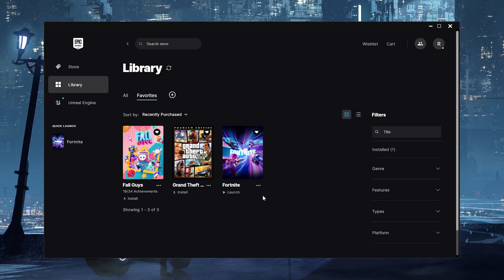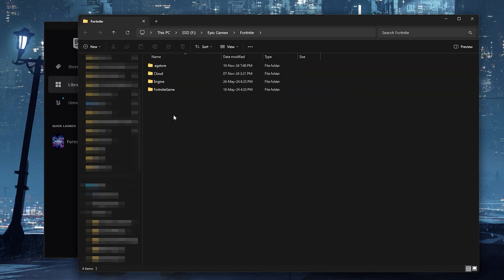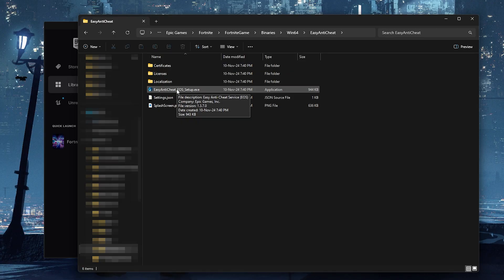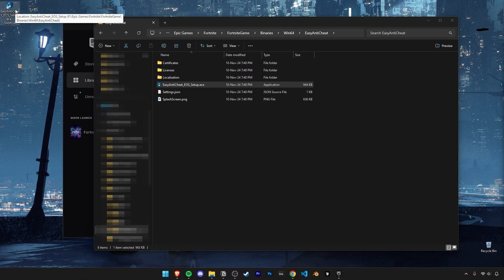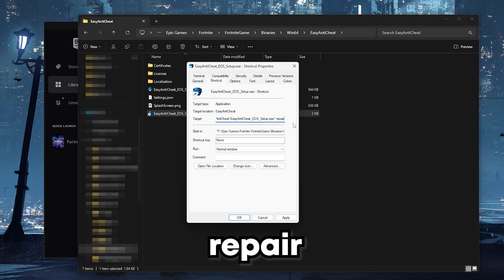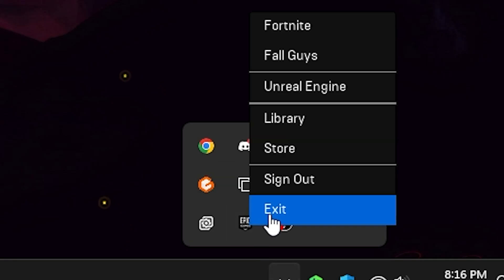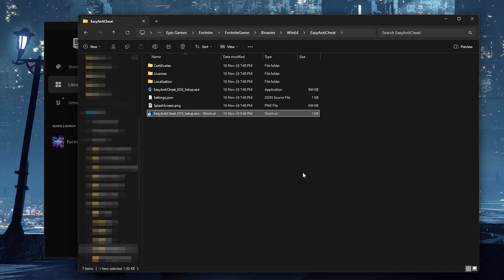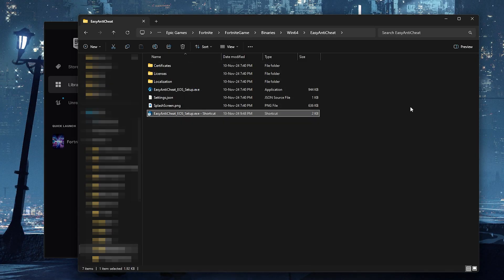How to Fix Easy Anti Cheat not Installed Fortnite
Here's how to quickly fix Easy Anti Cheat not Installed Fortnite